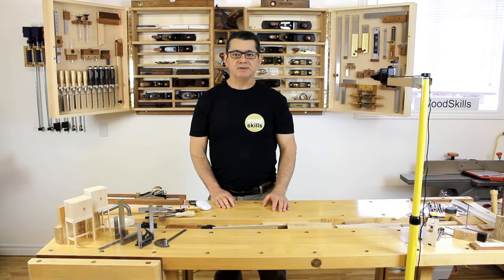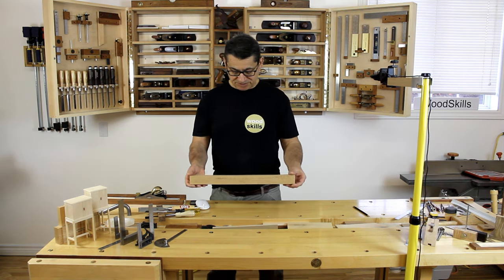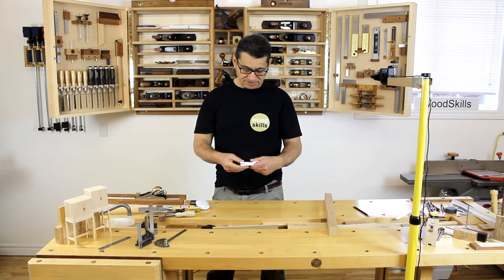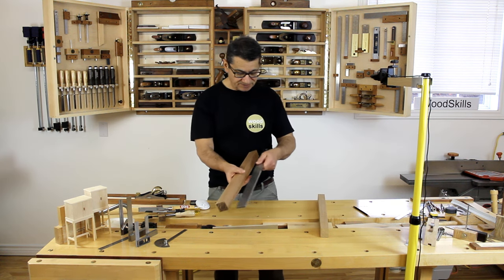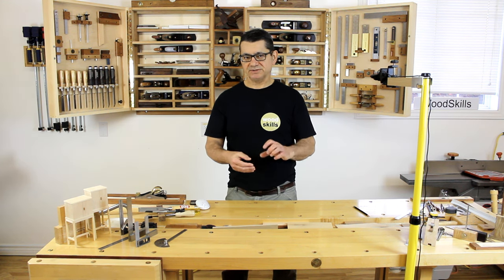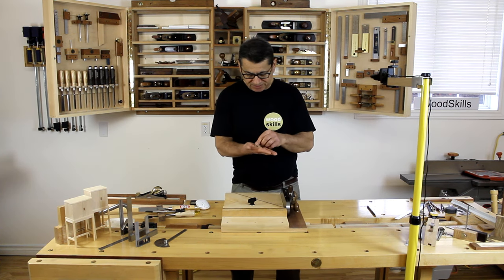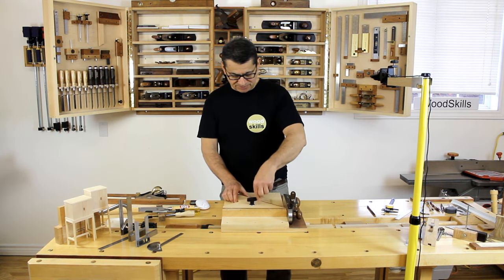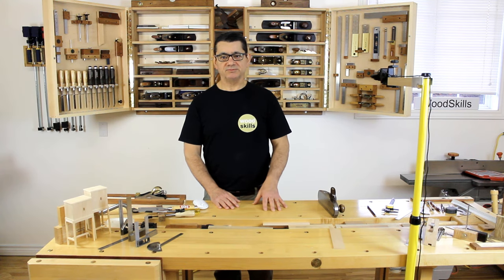Precision In Woodworking (Part 1 of 3)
Introduce precision to your hand tool woodworking and furniture making. This 3-part series discusses the techniques and measuring tools I use in my furniture making. Precision will introduce repeatability to your woodworking. If creating multiples or small batches, furniture components can be interchangeable if they are precisely made. I share my knowledge of several decades of creating furniture and small batches of jewelry boxes. The workbench accessory (shooting board) shown is not difficult to make and will increase the precision of the parts you make in your woodworking. Parts 2 and 3 coming up in the next few days.